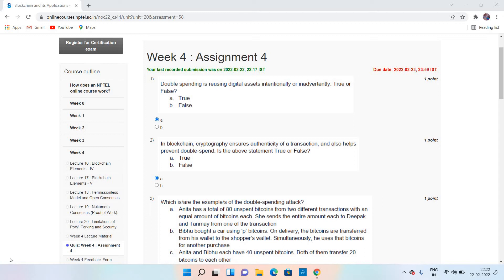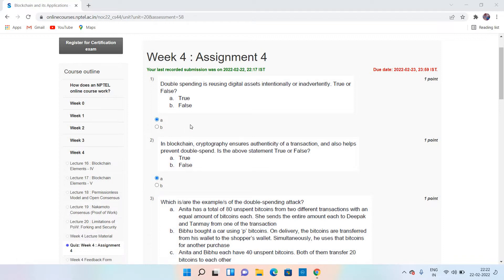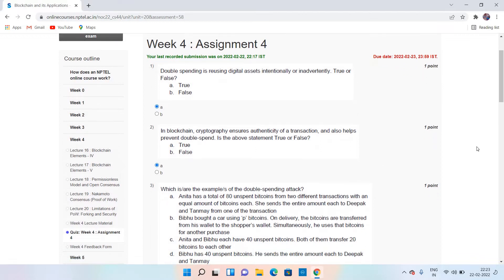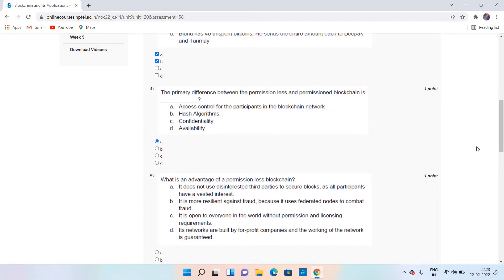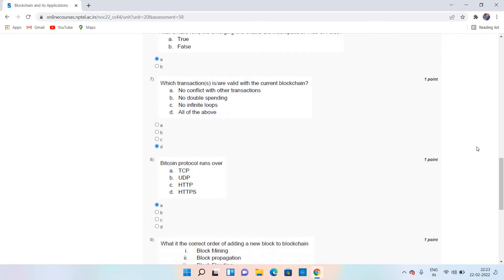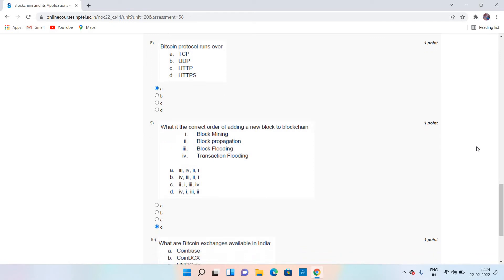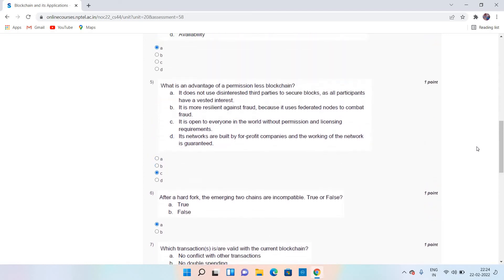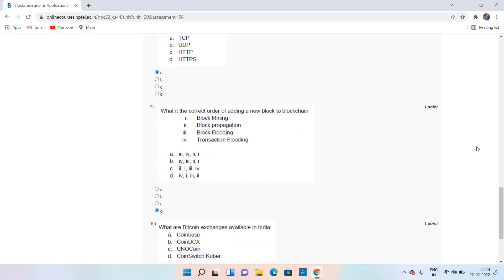Block chain and its applications week4 assignment4 answers || NPTEL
In this video I have presented the solutions for NPTEL course Block chain and its applications assignment week 4.